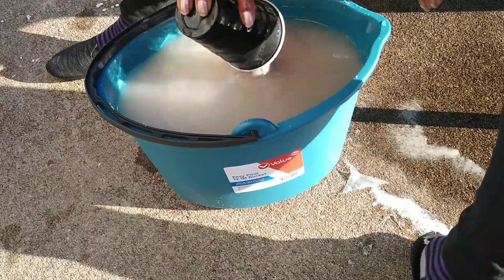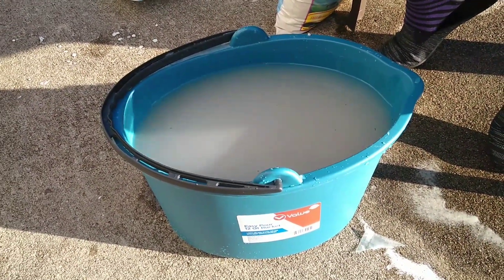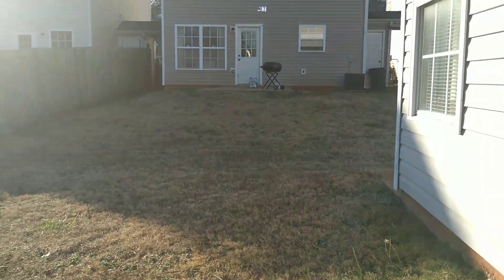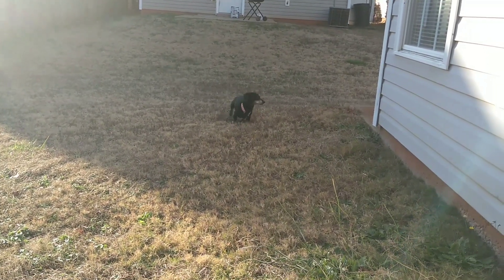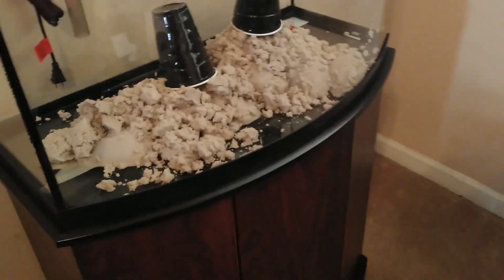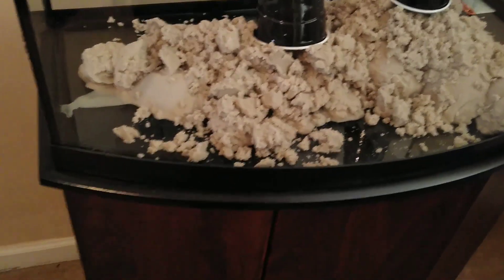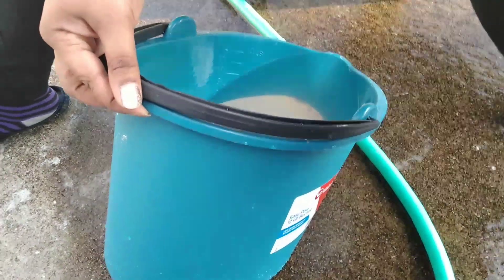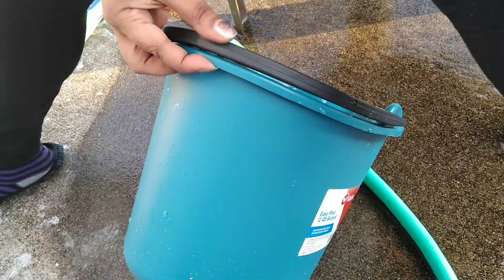How to start a "Fish Tank" using "White Sand"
36 Gallon Bow Front